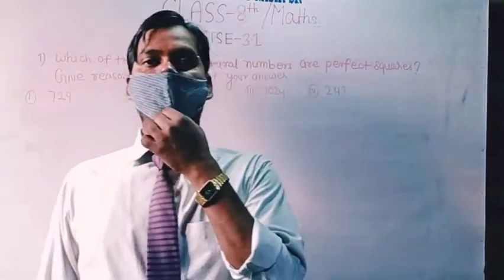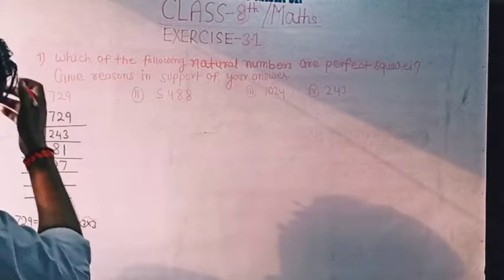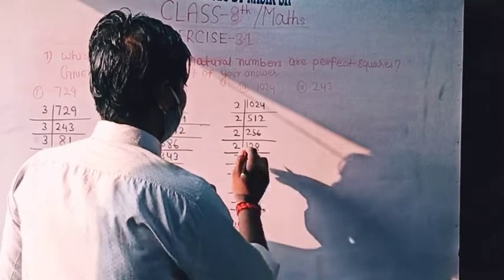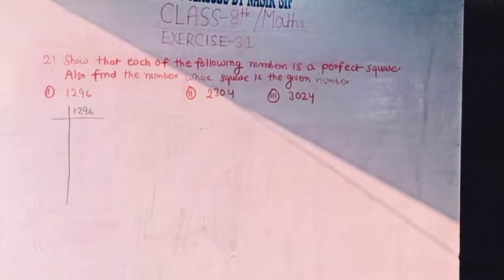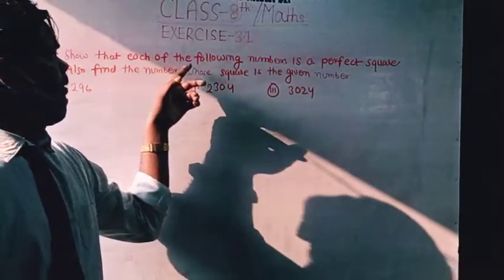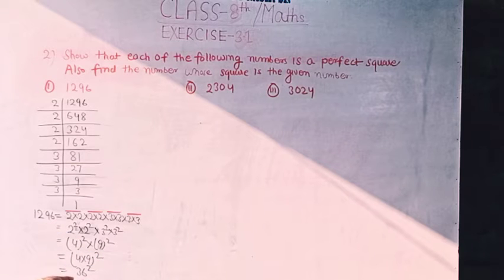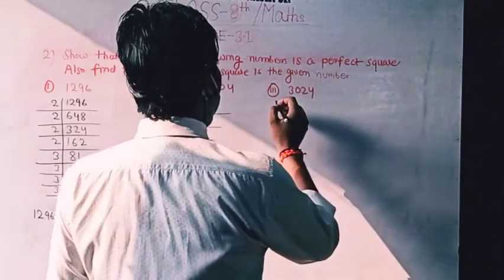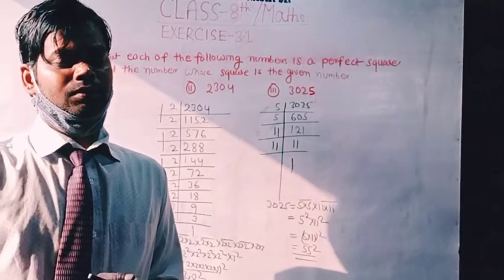Class 8 Maths Solution of Q.N.1 and 2 of exercise 3.1